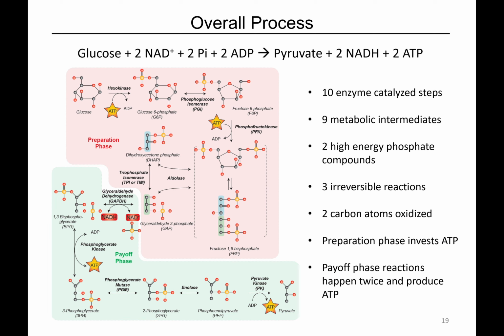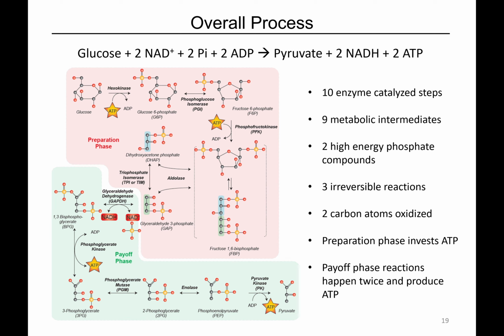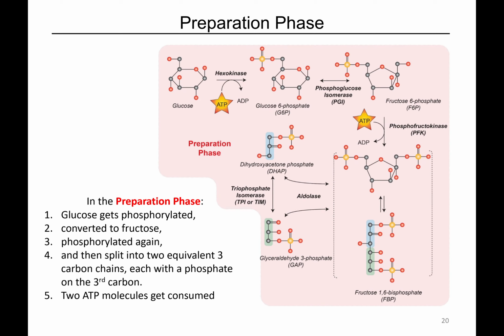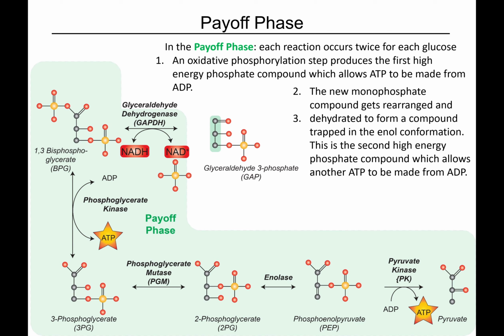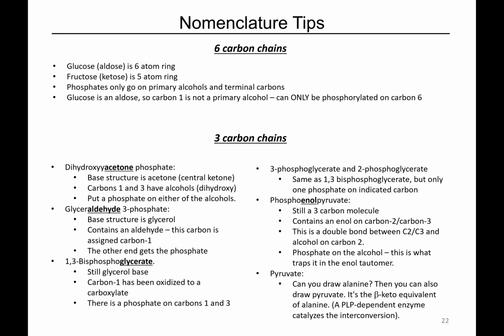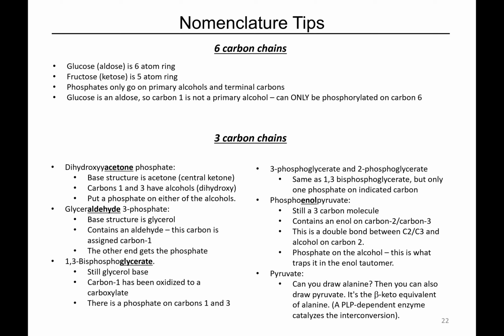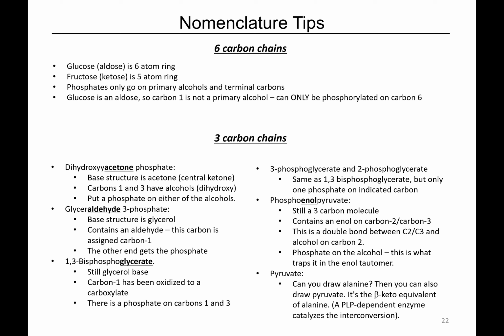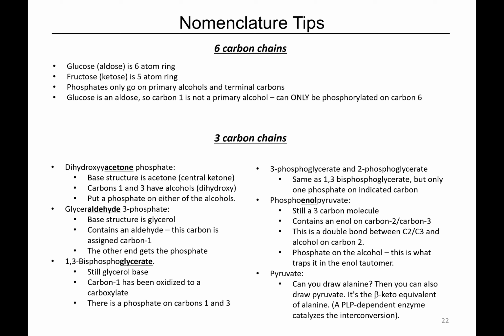CHEM 524 Glycolysis Part 3